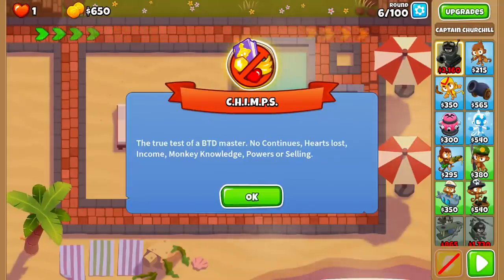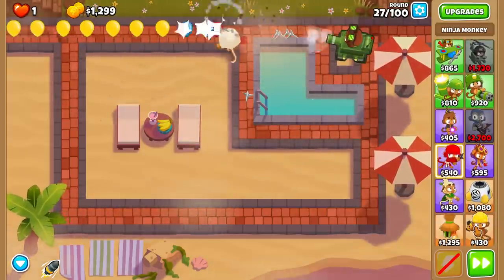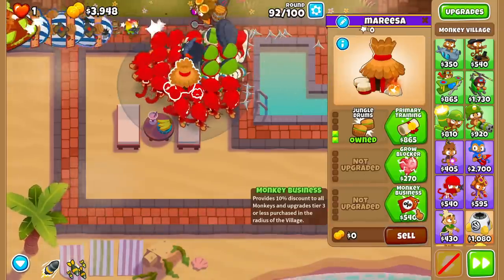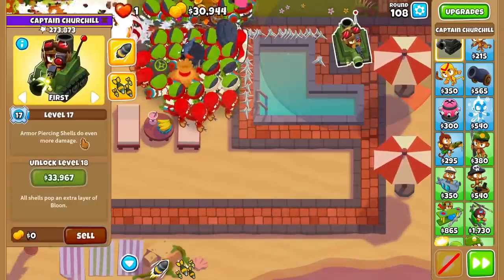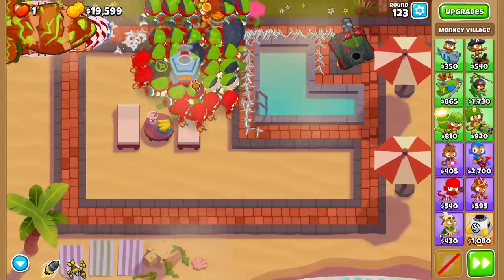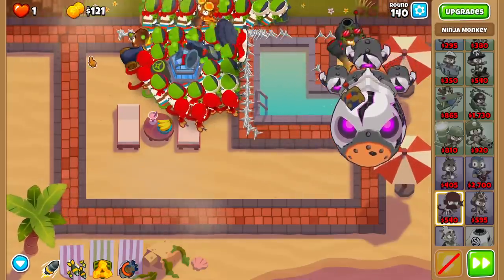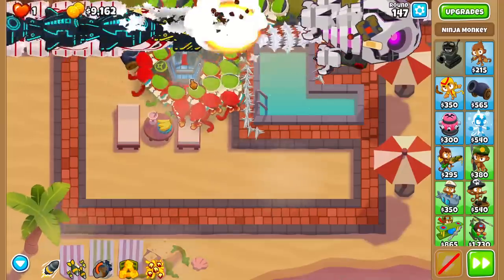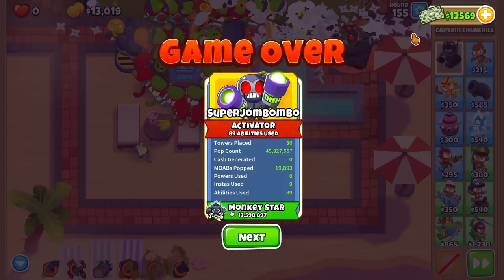Is there a HIGHEST Round on CHIMPS?!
Highest Round on Chimps!? bloons btd6 Bloons Tower Defense Bloons